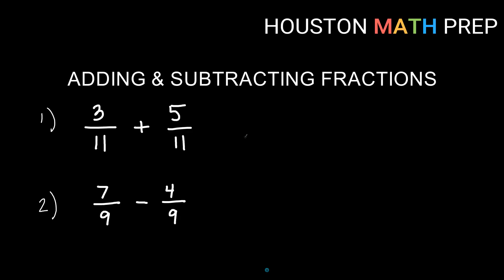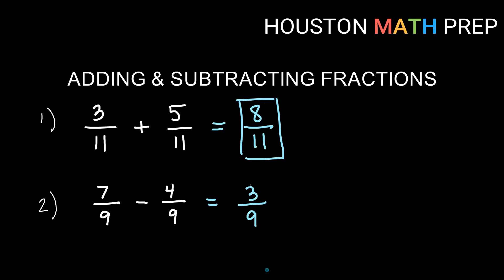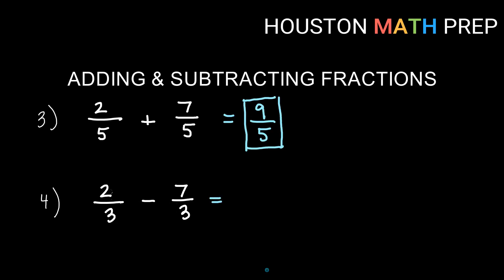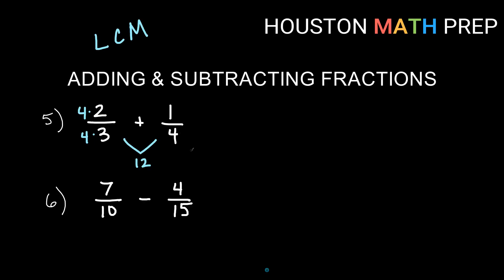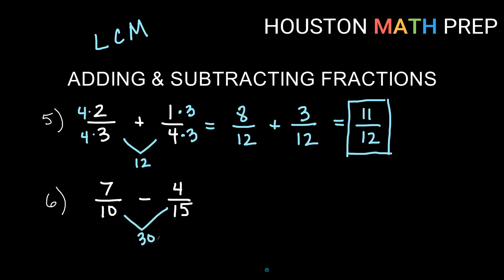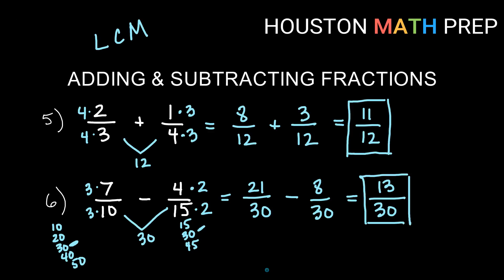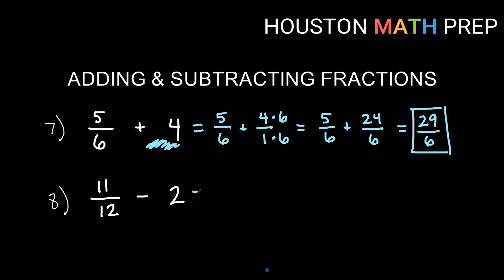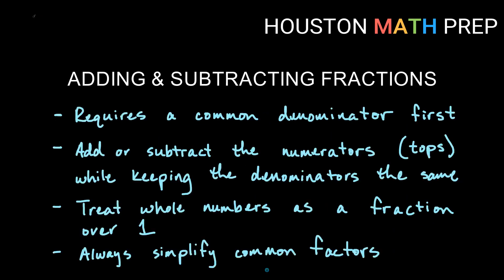Adding and Subtracting Fractions (Intro & Examples)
This algebra tutorial video explains how to add and subtract fractions, how to get a common denominator, and how to add fractions with whole numbers (integers) with many examples shown and worked step by step. How to add fractions and how to subtract fractions is a common topic in middle school mathematics and algebra.
0:00  Examples 1 & 2 (Already have common denominator)
1:38  Examples 3 & 4 (Already have common denominator)
2:49  Examples 5 & 6 (Getting a common denominator)
6:06  Examples 7 & 8 (Fractions with integers)
8:23  Summary of adding and subtracting fractions